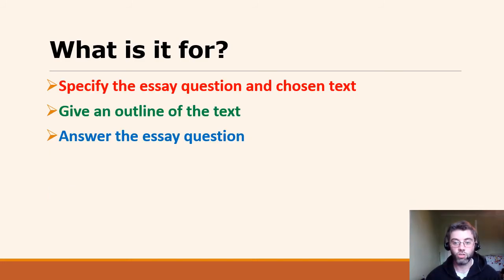3: Introductory paragraphs